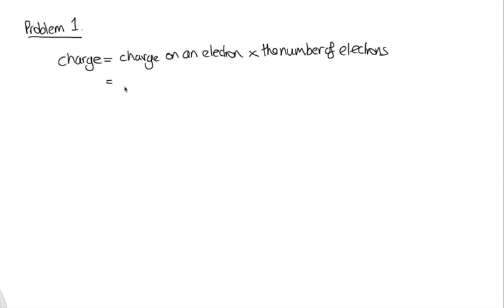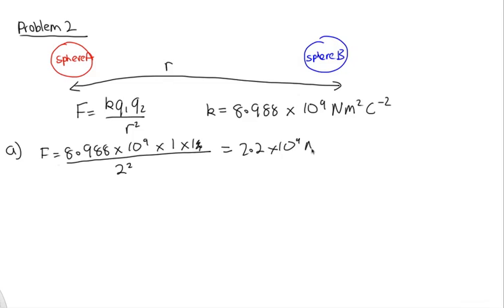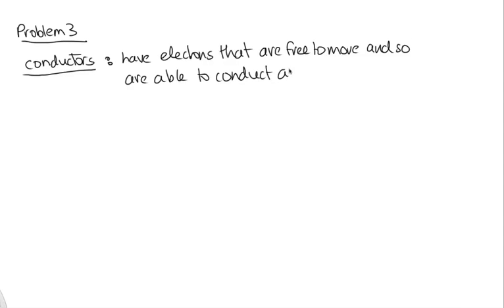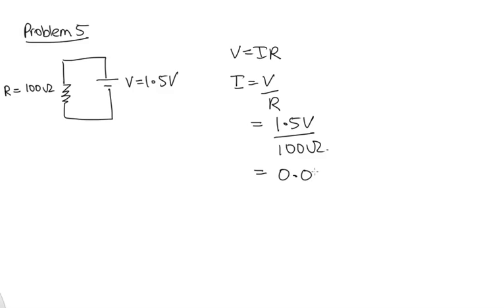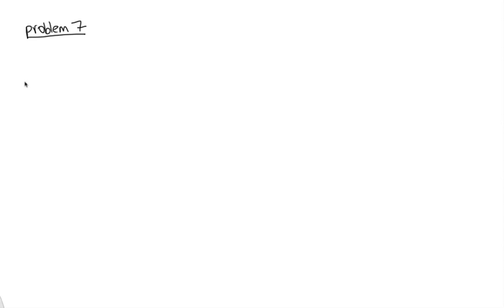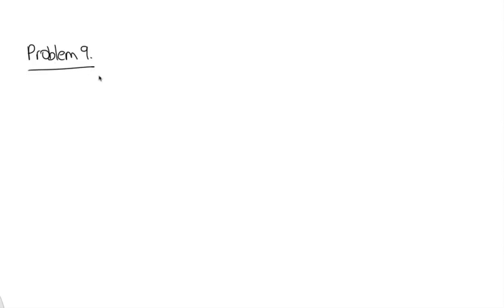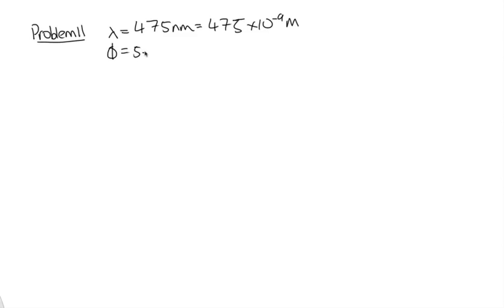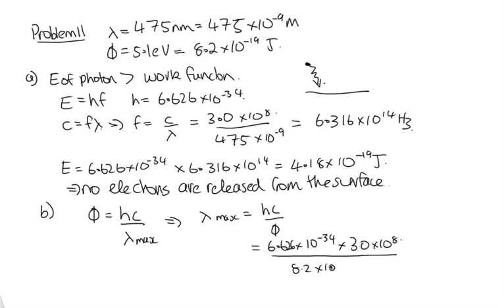Tutorial video 1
This video covers the solutions to the tutorial problems presented in the streetlight topic for Everyday Physics.